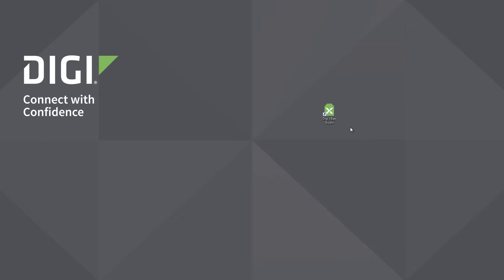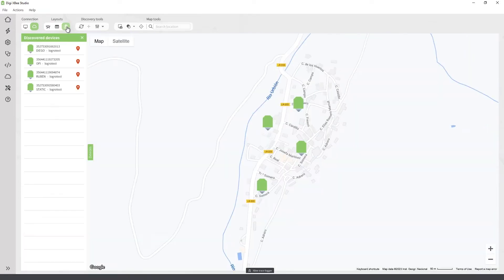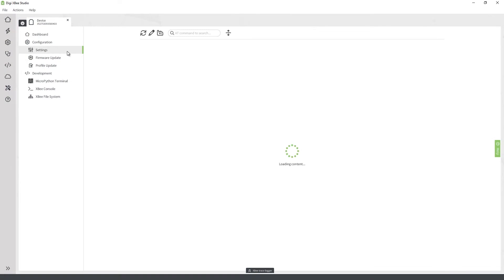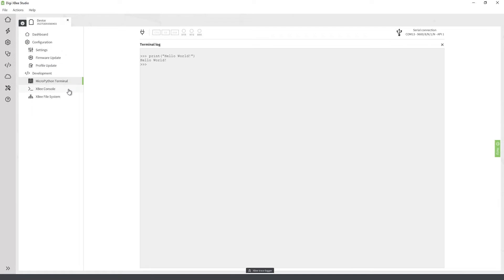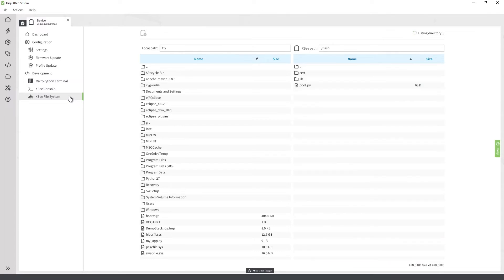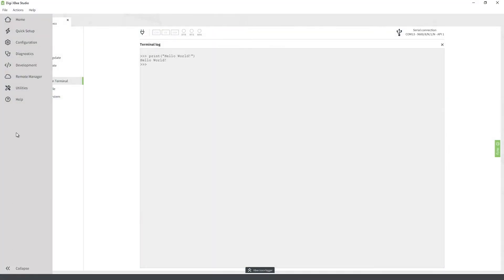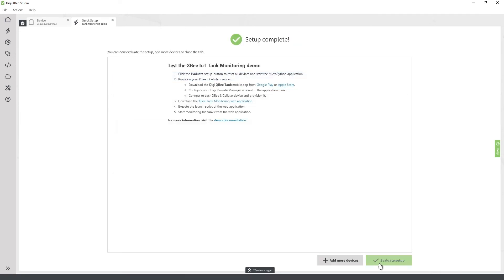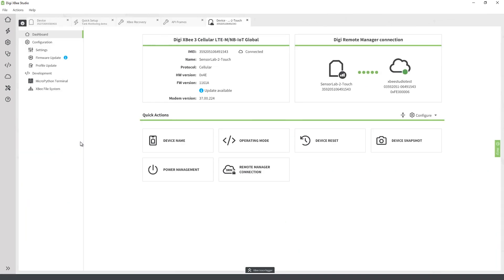Digi XBee Studio Features and Functionality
Meet Digi XBee® Studio — the next-generation configuration and management toolset for the Digi XBee Ecosystem. Currently supporting Digi XBee Cellular modules, XBee Studio offers enhanced features and functionality to support OEMs developing products with cellular connectivity, and includes integration with the Digi Remote Manager® platform. Watch this tutorial walkthrough to learn about the capabilities of this sophisticated toolset.